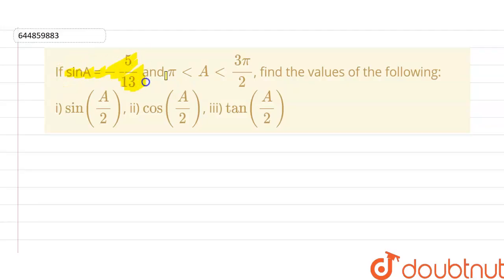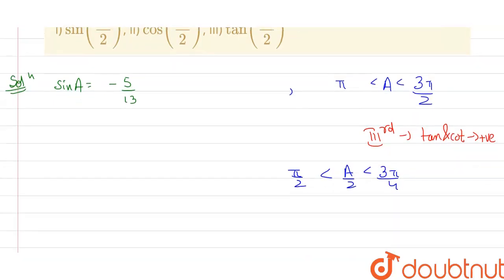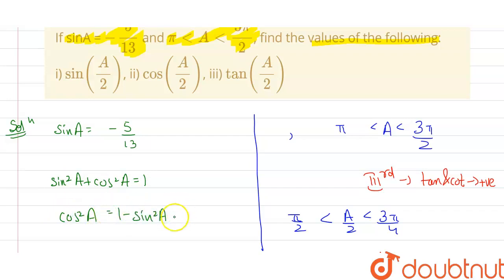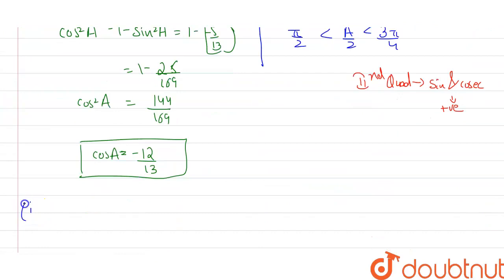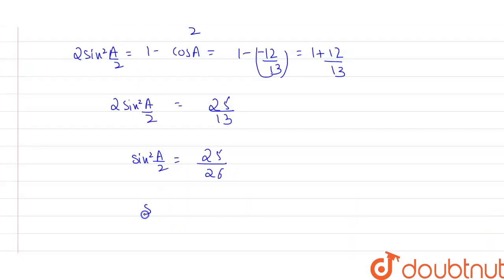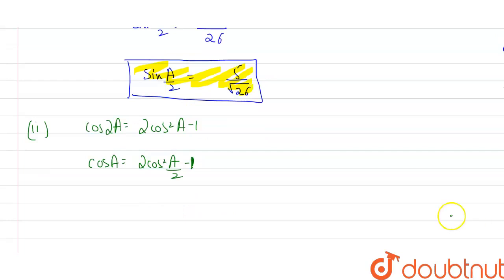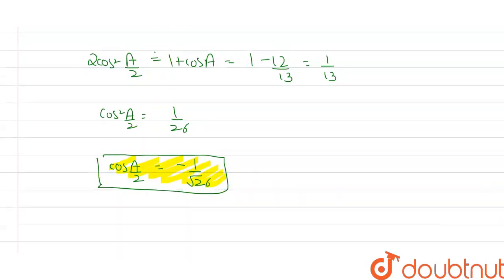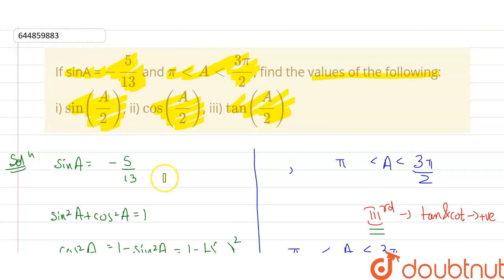If sinA = -5/13 and pi lt A lt (3pi)/(2), find the values of the following: i) sin(A/2), ii) cos...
If sinA = -5/13 and pi lt A lt (3pi)/(2), find the values of the following: i) sin(A/2), ii) cos(A/2), iii) tan(A/2)
Class: 11
Subject: MATHS
Chapter: TRIGNOMETRIC FUNCTIONS
Board:CBSE

👉 Have Any Query? Ask Us.